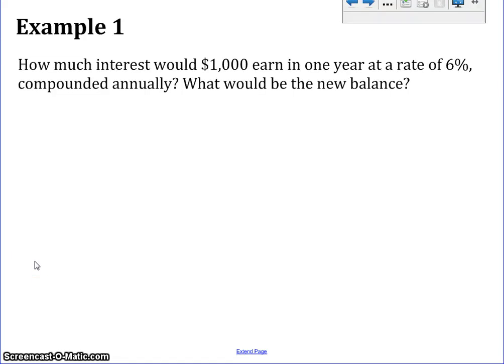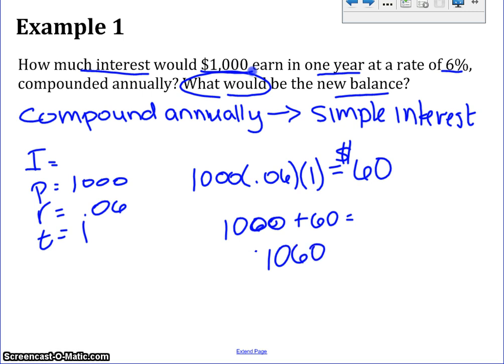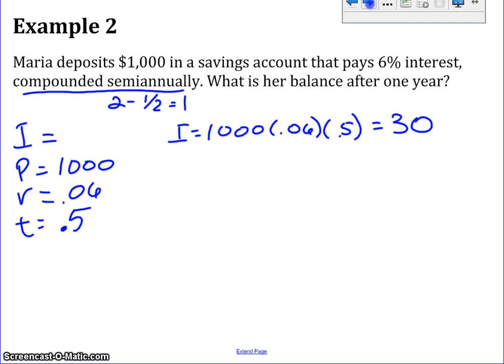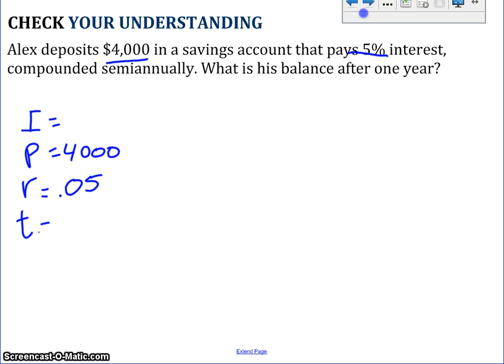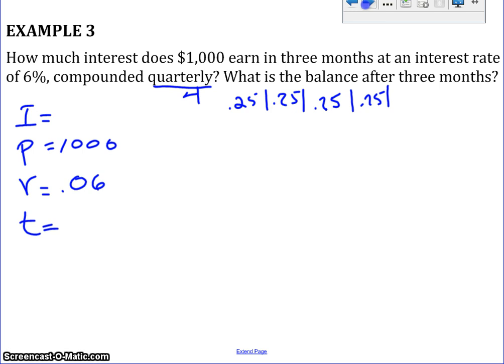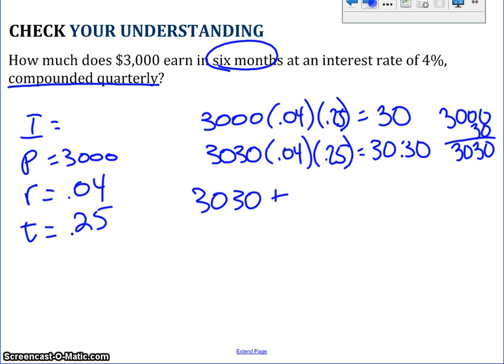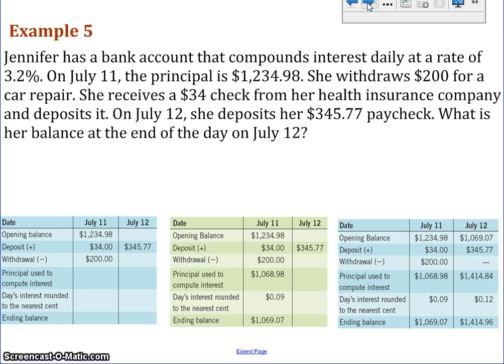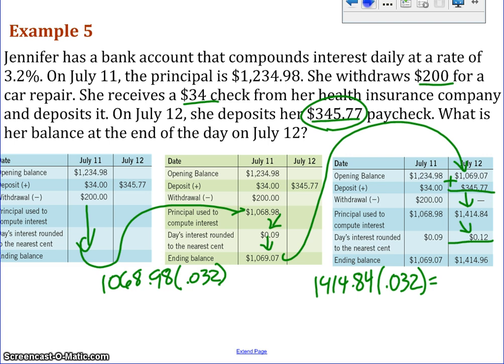3 4 Video